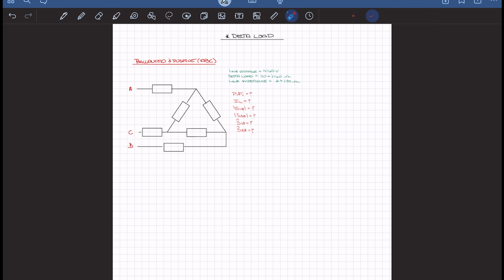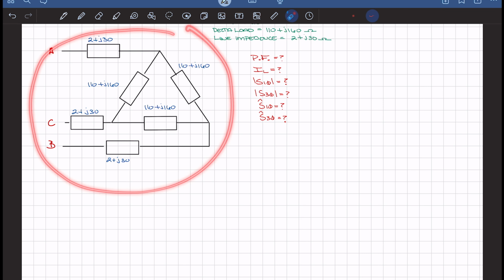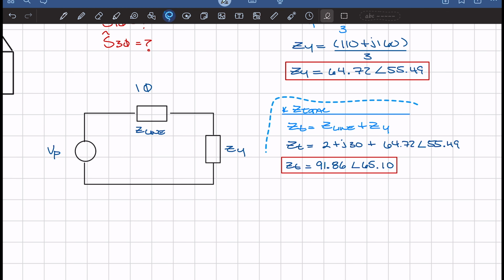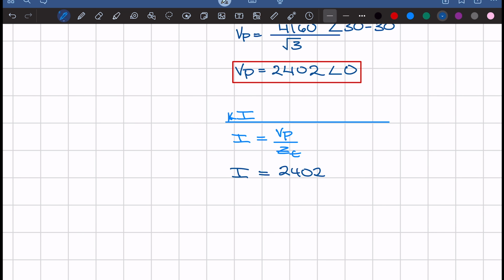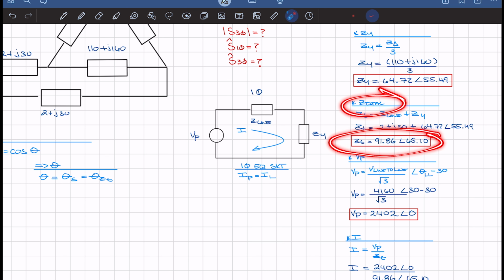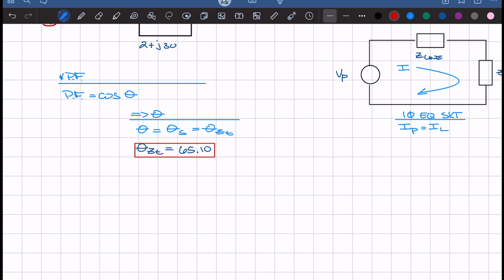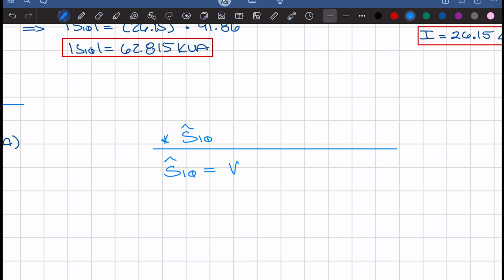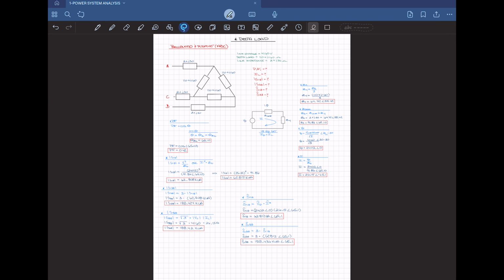POWER ANALYSIS FOR A DELTA CONNECTED LOAD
this video is created to show why changing a delta impedance to a wye equivalent impedance works in power analysis